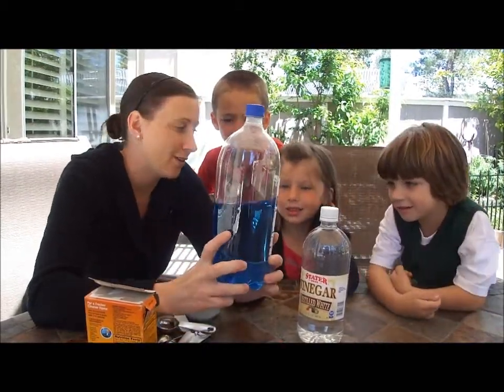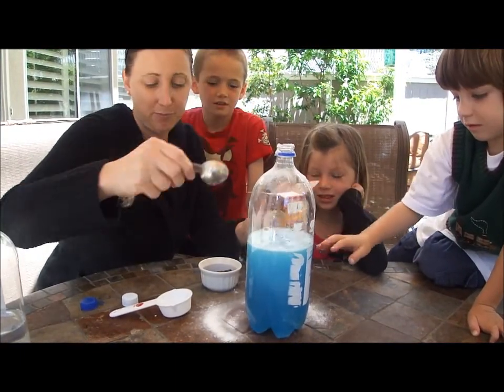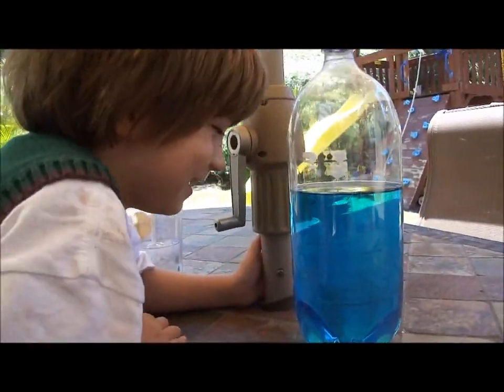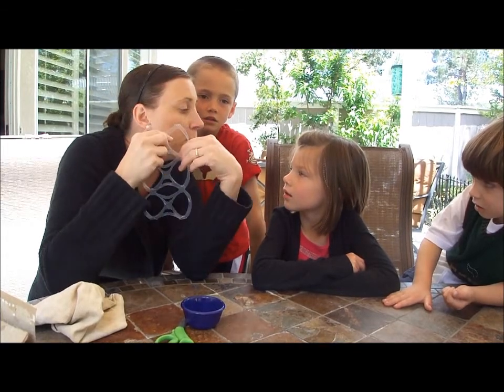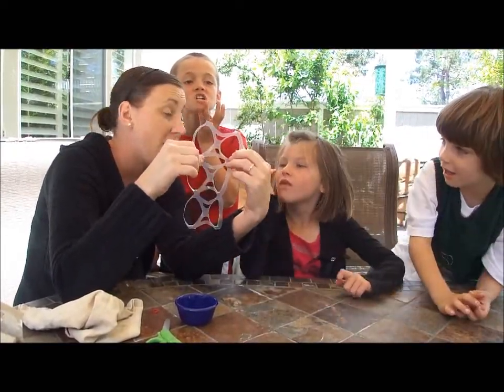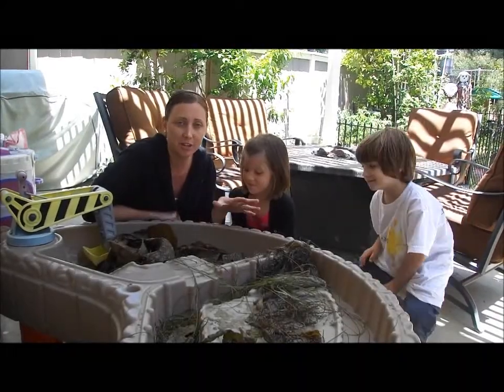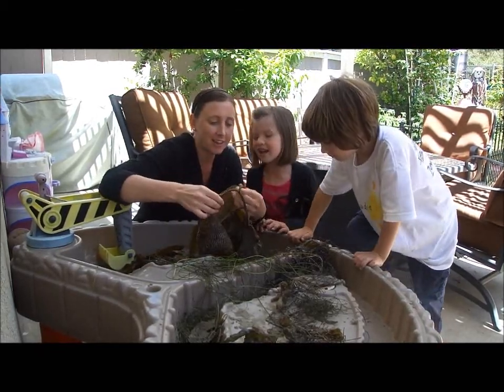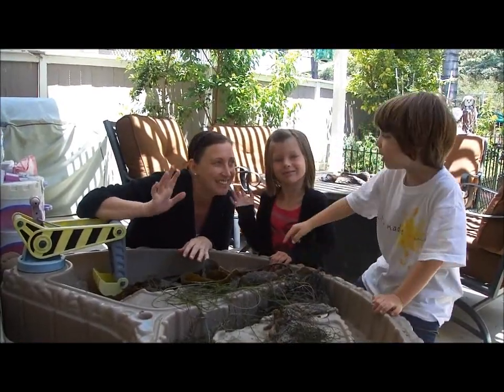Ocean Science Learning Activities : Fun Science Project for Children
Have your children learn to respect the ocean with these three ocean learning science activitites.